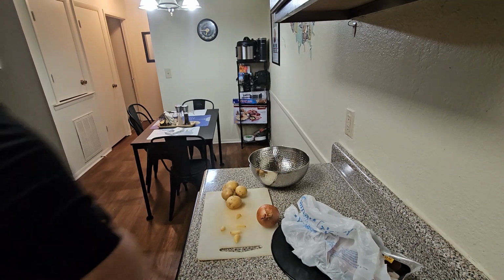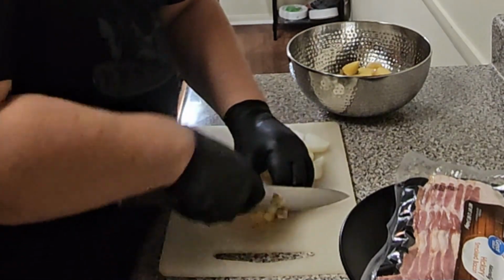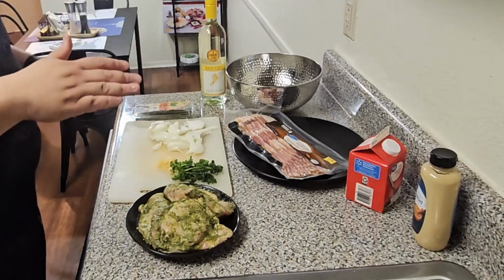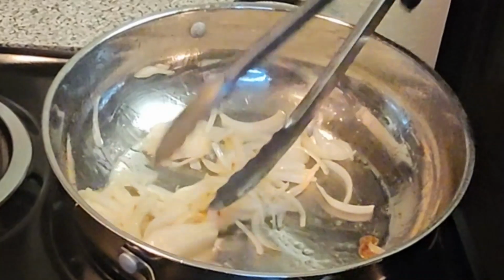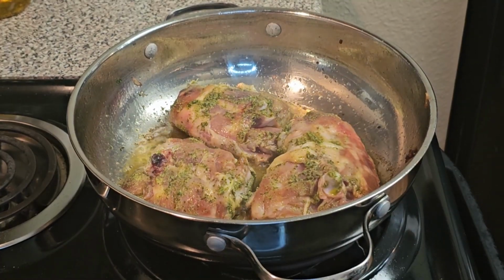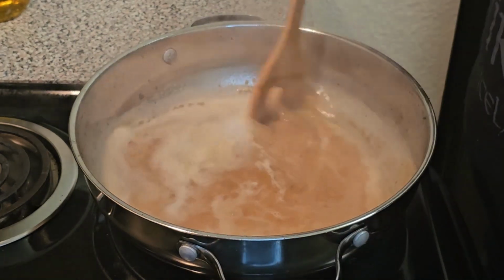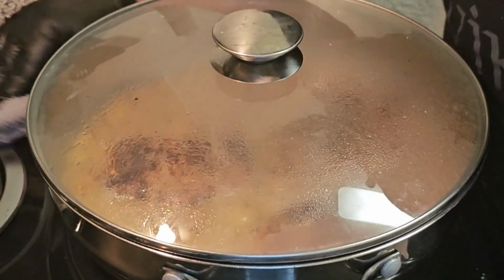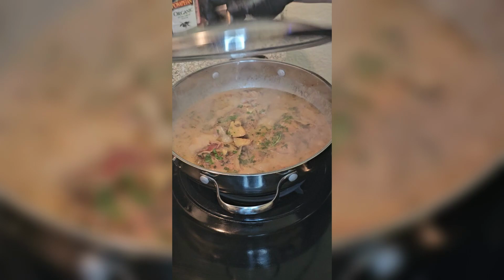One-Pot Chicken, Bacon & Potato with Creamy Mustard Herb Sauce; My Mom’s Recipe, Upgraded!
This one-pot chicken, bacon, and potato recipe is simple, hearty, and packed with flavor! 💥
It’s a dish my mom used to make growing up — comforting and easy — but I’ve taken it up a notch with my $60,000 culinary education 😅🔥 Crispy potatoes, smoky bacon, juicy seared chicken, and layers of flavor all in one skillet.

Perfect for weeknight dinners or meal prep — and it comes together fast.
One pan. Minimal mess. Maximum flavor.

free recipes eBook in the bio

Recipe below 👇
 Chicken, Bacon & Potato with Creamy Mustard Herb Sauce
Serves 5 | One-pan comfort food with layers of flavor and crispy textures

Ingredients
Main:
5 bone-in, skin-on chicken thighs
Salt & freshly ground black pepper
1.5 lbs russet or gold potatoes, diced small (1/2 inch)
6 strips thick-cut bacon, diced
1 large yellow onion, diced
3–4 garlic cloves, minced
2 tbsp olive oil (as needed)
Sauce:
1 tbsp all-purpose flour
1/2 cup chicken or vegetable stock
1/2 cup dry white wine
1 tsp Dijon or whole grain mustard (or a mix)
1/3 cup heavy cream (a splash for richness)
1 tsp fresh rosemary, finely chopped
2 tbsp fresh chopped parsley (plus more for garnish)

Instructions
1. Crisp the Potatoes:
Heat 1 tbsp olive oil in a large cast iron skillet over medium-high heat.
Add diced potatoes in a single layer. Season with salt and pepper.
Let them cook undisturbed for 4–5 minutes to get a golden crust, then stir occasionally until evenly crispy and tender (12–15 minutes total).
Remove potatoes and set aside.
2. Sauté Aromatics:
In the same pan, reduce heat to medium and add a little more oil if needed.
Add diced onions and sauté for 3–4 minutes until soft.
Add garlic and cook for 1 more minute.
Remove onions and garlic, set aside with the potatoes.
3. Cook Bacon:
Add diced bacon to the skillet. Cook until browned and crisp.
Remove with a slotted spoon and set aside. Leave the rendered fat in the pan.
4. Sear the Chicken:
Season chicken thighs well with salt and pepper.
Raise heat to medium-high. Sear chicken skin-side down for 6–7 minutes until deep golden.
Flip and cook for another 3 minutes.
Remove chicken and set aside.
5. Build the Sauce:
Lower heat to medium. Leave 1–2 tbsp of the rendered fat in the skillet.
Stir in 1 tbsp flour and cook for 1–2 minutes to form a roux.
Slowly whisk in 1/2 cup stock and 1/2 cup white wine, scraping up all the browned bits.
Stir in mustard, rosemary,
Simmer until slightly thickened, 3–5 minutes.
 Nestle the seared chicken thighs (skin side up) into the sauce.
Return onions, garlic, potatoes and bacon to the sauce. Taste and adjust seasoning
Spoon some sauce over them. Cover and simmer gently for 15–20 minutes, until chicken is fully cooked (165°F internal).
6. Finish the Dish:
Stir in the cream towards the very end  and cook for about 2 minutes to thicken sauce slightly.
Garnish with chopped parsley before serving.